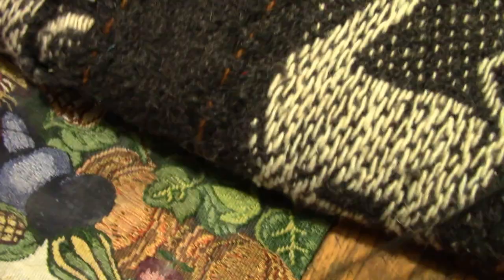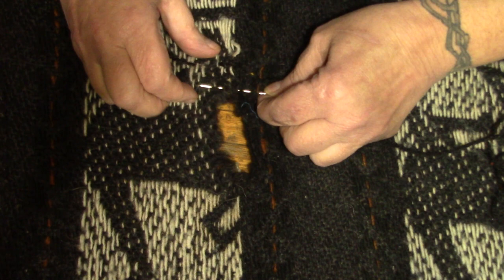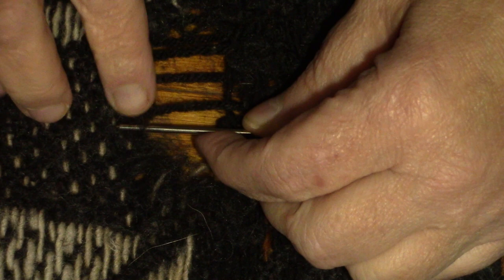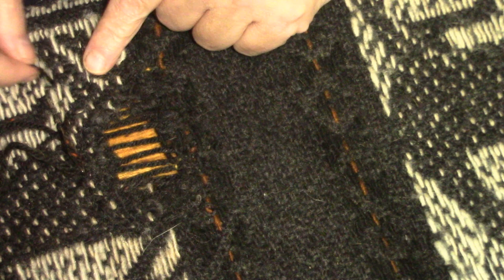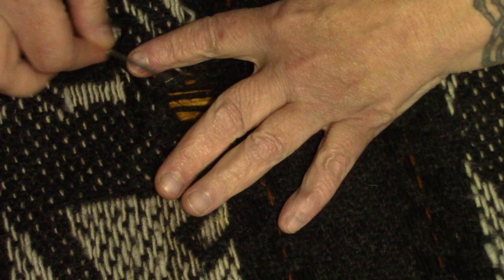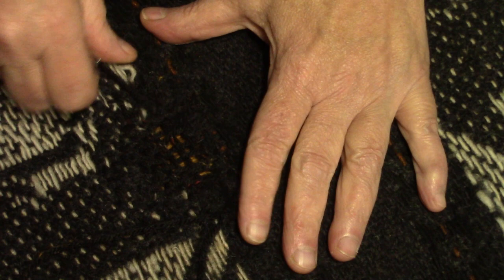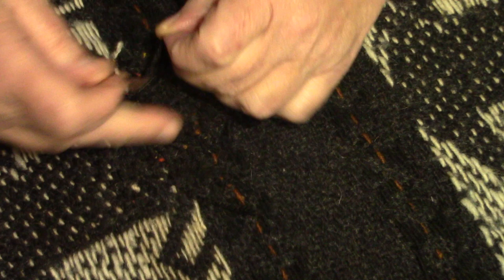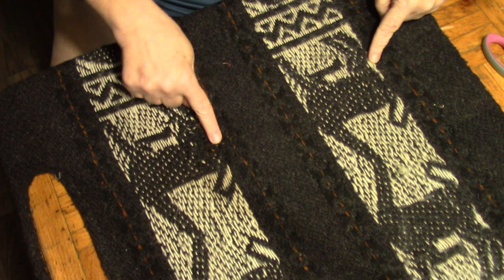Mending A HOLE by Darning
People enjoyed my Mending a torn sheet..but someone asked could I patch a HOLE by Darning...Of COURSE you can!